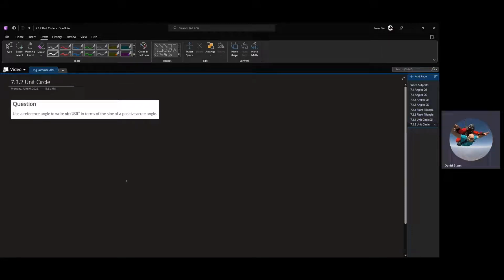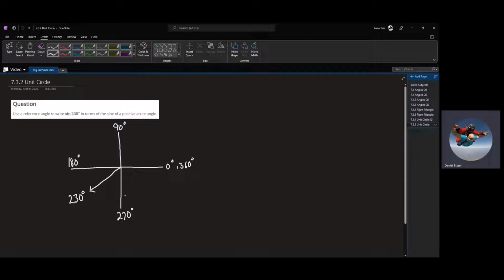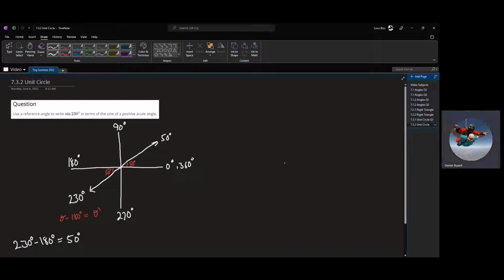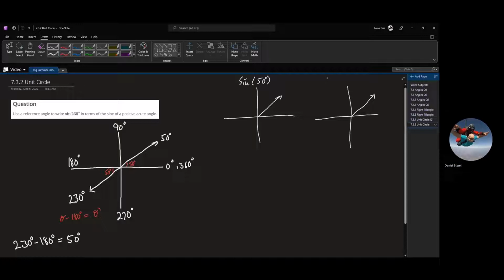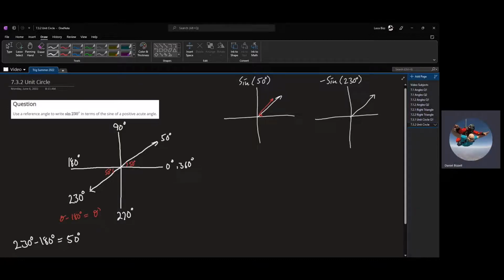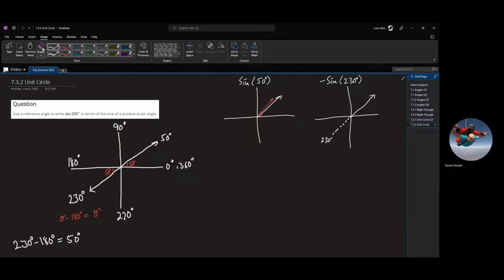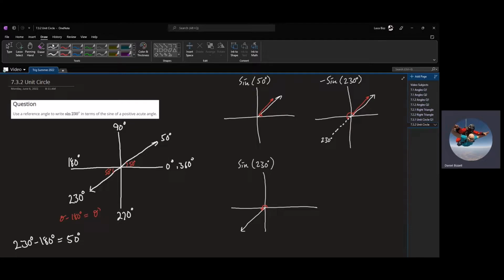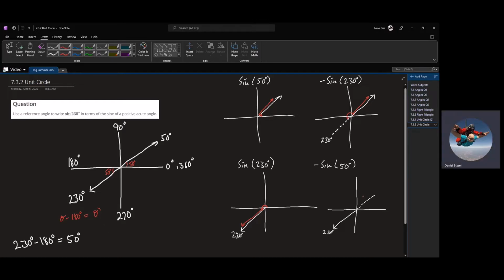7.3.2 Unit Circle - Evaluate Using Reference Angles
Use reference angles to evaluate sine and cosine functions, an alternative way to describe the same position.